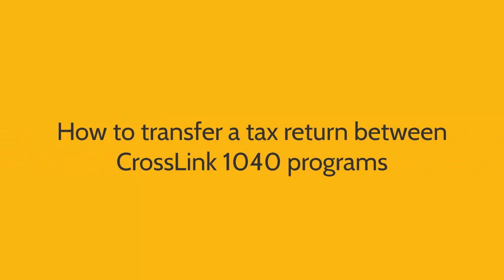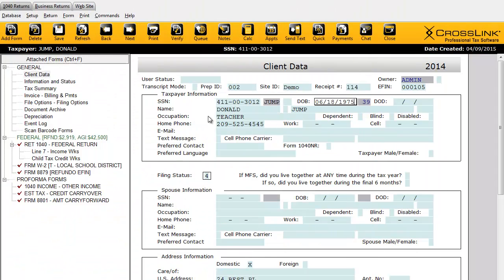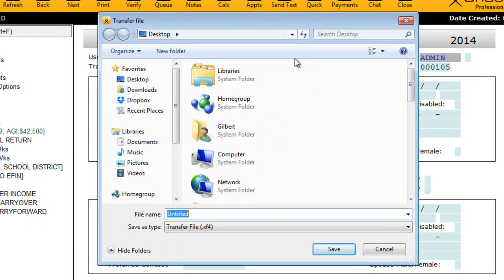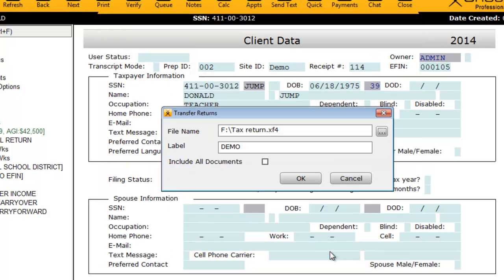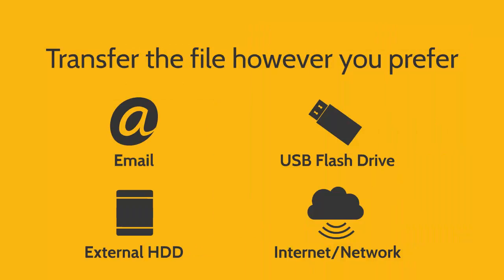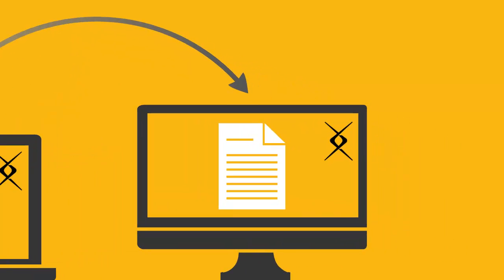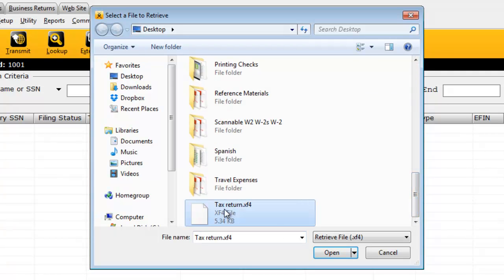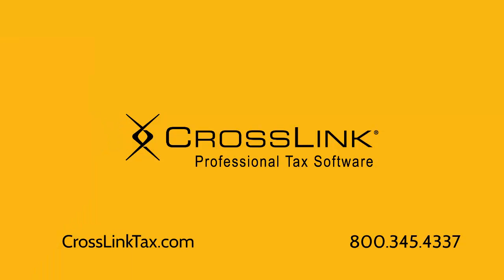How to Transfer a Tax Return - CrossLink Professional Tax Software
This training video covers transferring a tax return between two copies of CrossLink 1040 Professional Tax Software. Be sure to follow CrossLink on Facebook, Twitter, and read our blog for tax news, software tips, support messages and more.

CrossLinkTax.blogspot.com